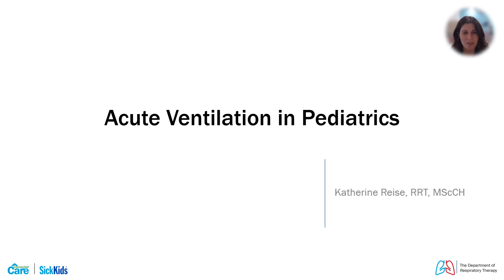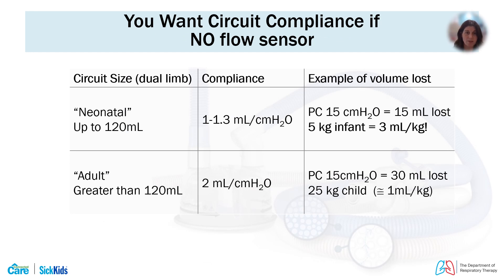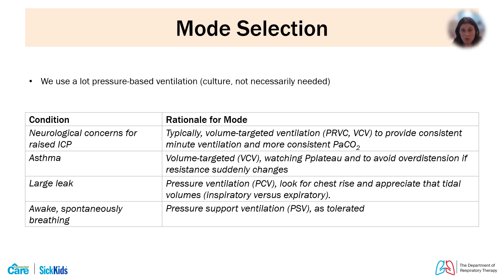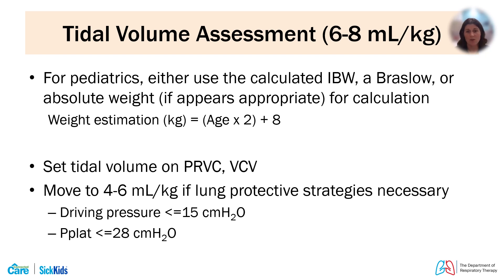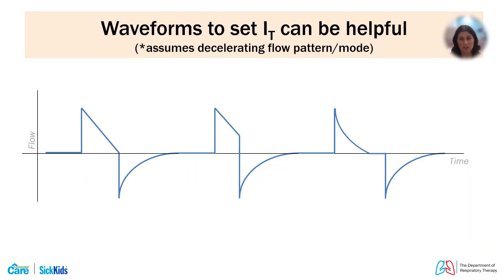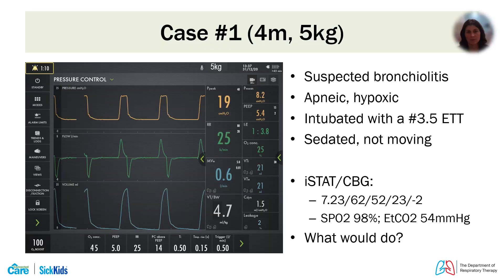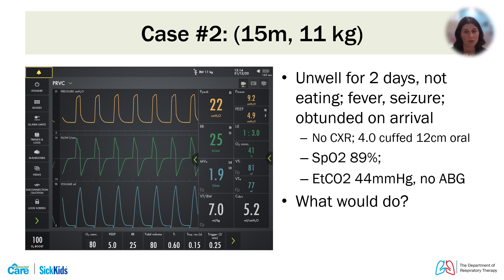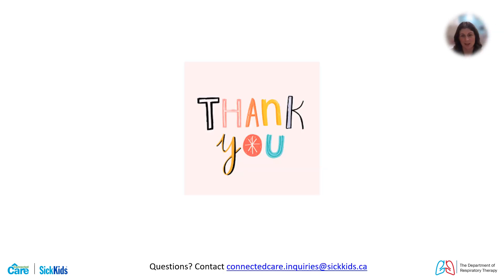Acute Ventilation in Paediatrics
Recommended for Respiratory Therapists this webinar will cover initiating NIV for acute paediatric conditions, and the considerations for community hospital providers choosing equipment/ventilators, and basic approaches on settings and titration in stabilization of a child pending transfer to a pediatric intensive care environment.